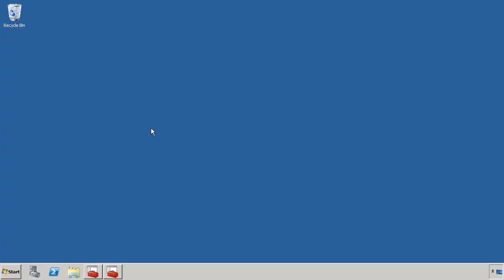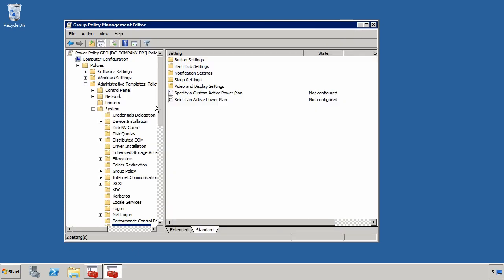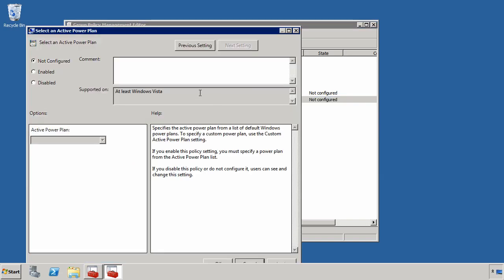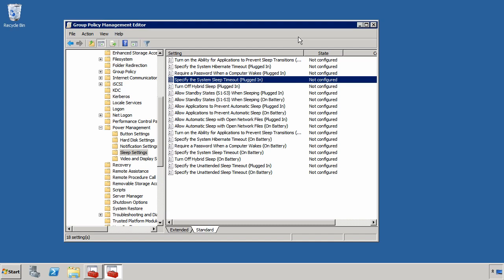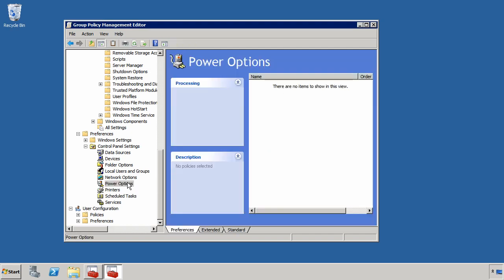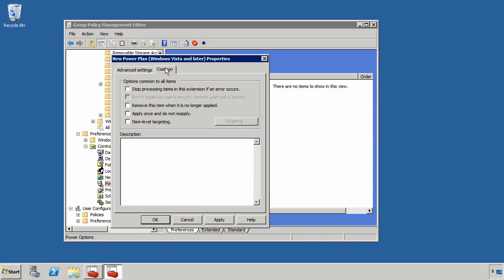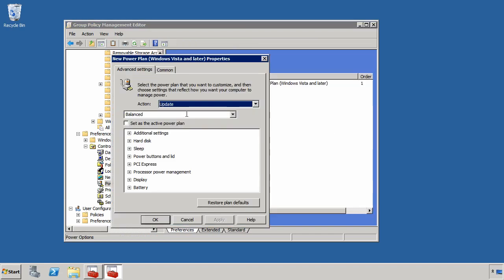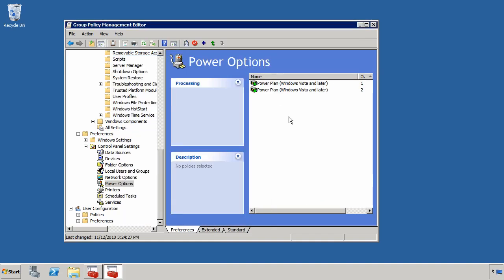How To: Save Money with Power Plan and Group Policy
Dialing down the power usage of your computers means dialing down the monthly power bill.  In this video, Greg Shields shows how you can save money using Group Policy.